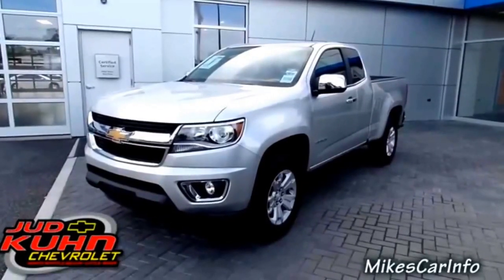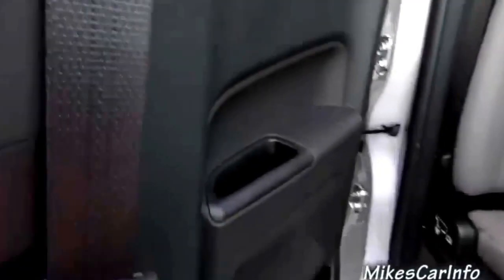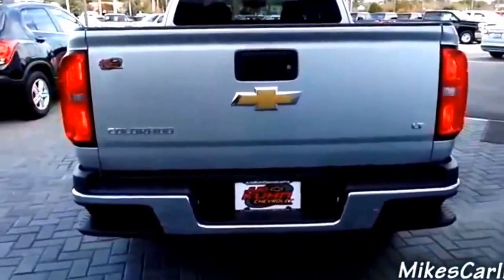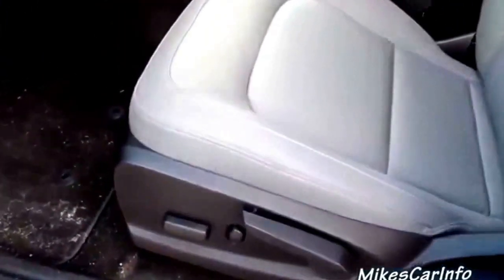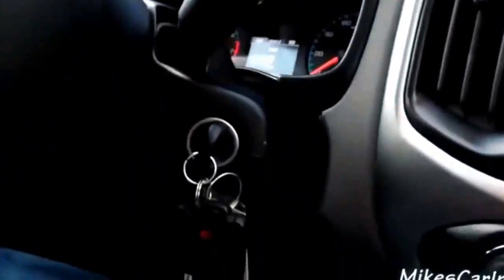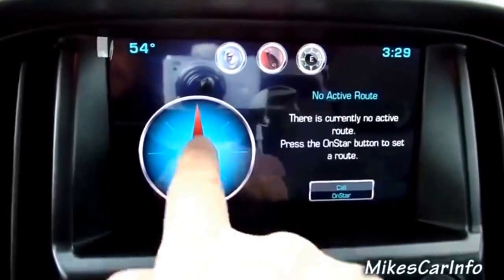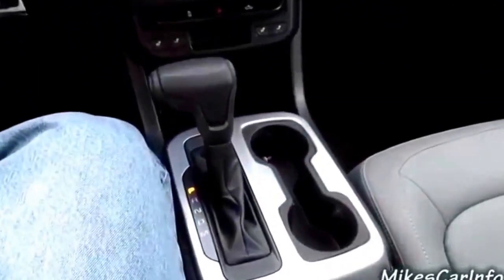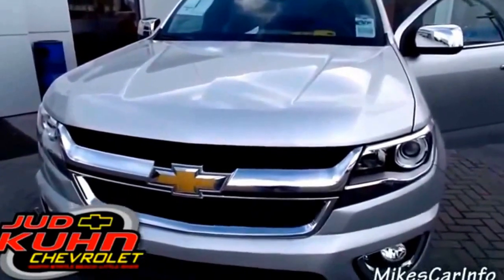2015 chevrolet colorado review Chevrolet Colorado LT extended cab First Drive